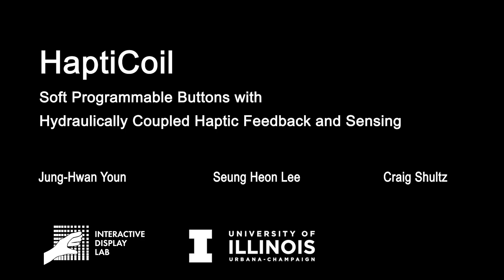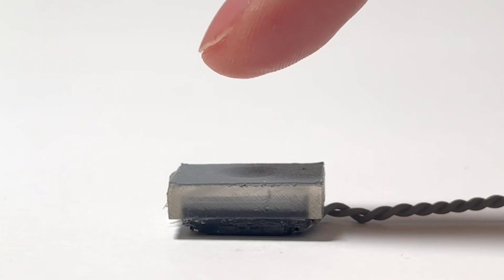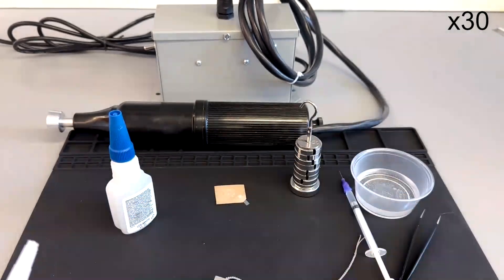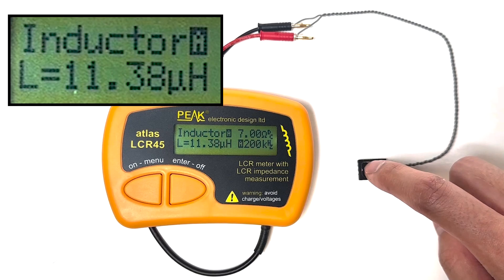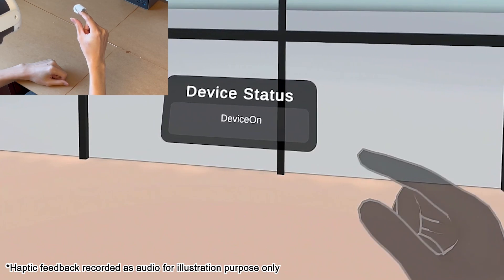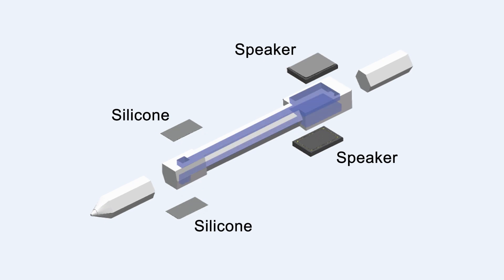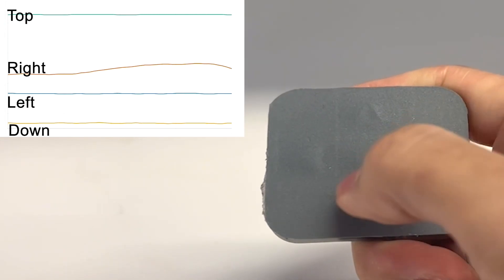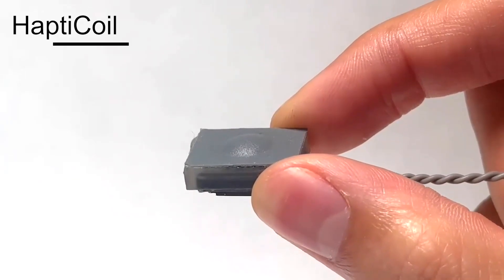HaptiCoil: Soft Programmable Buttons with Hydraulically Coupled Haptic Feedback and Sensing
We present HaptiCoil, an embedded system and interaction method for prototyping low-cost, compact, and customizable wide bandwidth (1-500 Hz) soft haptic buttons. HaptiCoil devices are built using mass-produced,  waterproof planar micro-speakers which are adapted to direct energy to the skin using a novel hydraulic coupling mechanism. They can sense force input, using a measurement of self-inductance, and provide output in a single package, yielding a flexible all-in-one button solution. Our devices offer a wider perceptual range of tactile stimuli than industry standard approaches, while maintaining comparable power threshold levels (typical threshold under 40 mW). We detail the construction and underlying principles of our approach, as well as an extensive physical quantification of both input and output. We share psychophysical data on device bandwidth, and show three illustrative examples of how HaptiCoil buttons can implemented in use cases such as spatial computing, digital inking, and remote control.